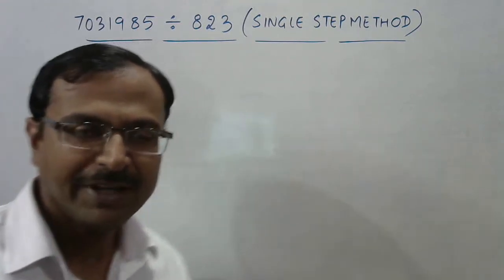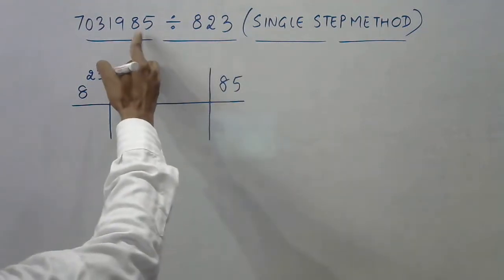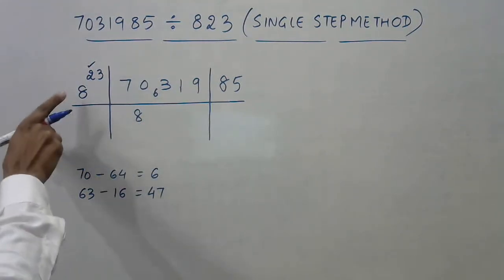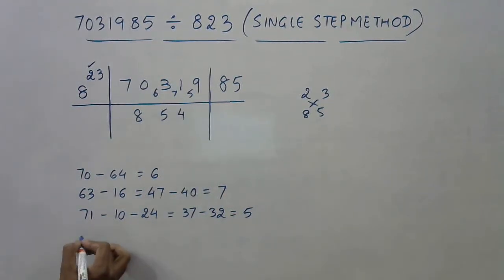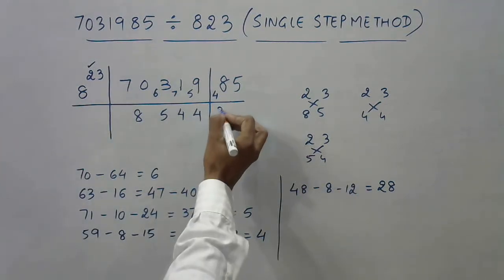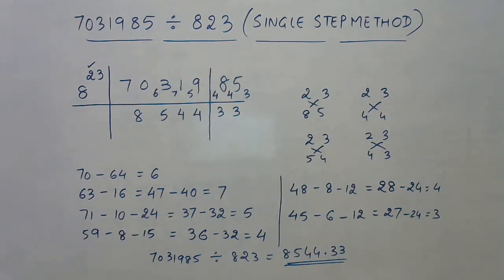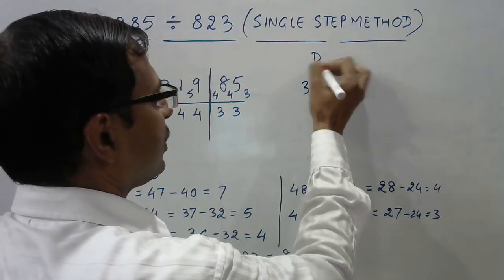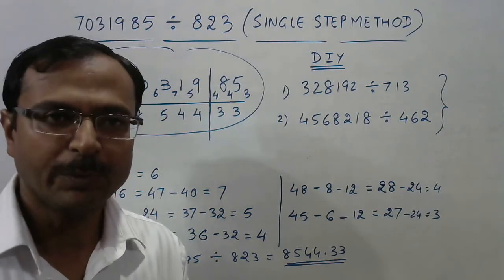Divide Large Numbers by 3-Digit Numbers in ONE STEP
Here is a WOW method to divide any large 6 or 7 digit number by a three-digit number in a single step. this method can be used to find the quotient up to any decimal places. MUST WATCH VIDEO FOR ALL MATHS LOVERS. for more such interesting questions, keep visiting:

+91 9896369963